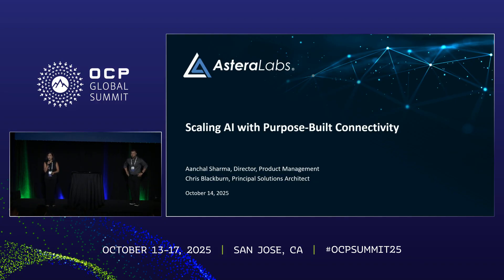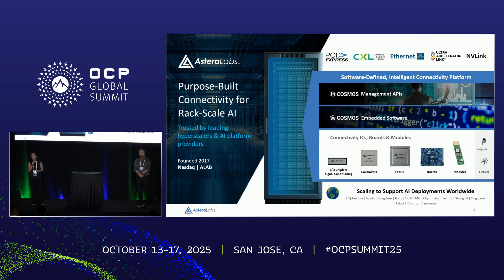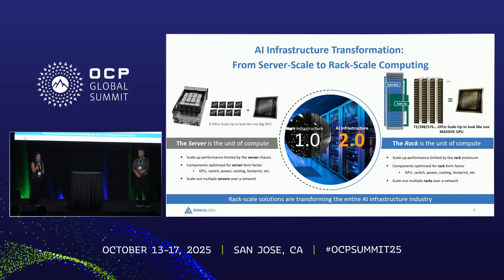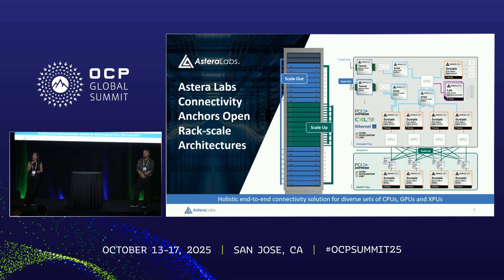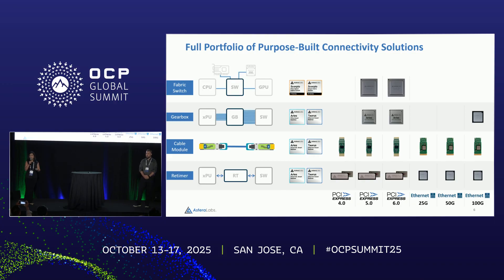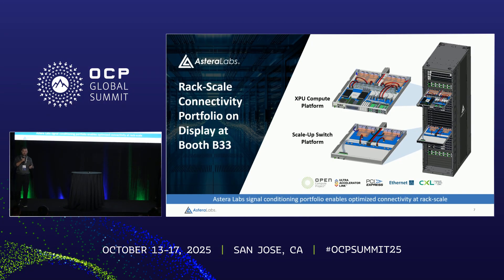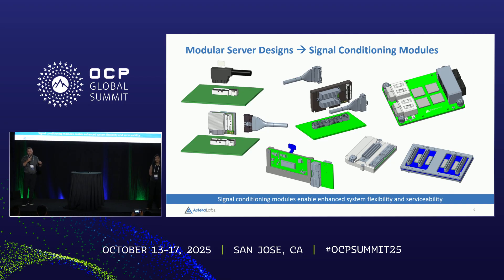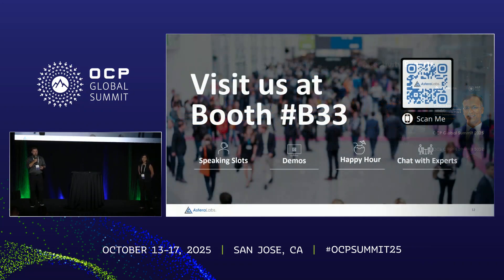Astera Labs Scaling AI with PCIe, Ethernet, and UALink Retimers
Aanchal Sharma Director, Product Management - Astera Labs, Chris Blackburn Director of Field Applications Engineering - Astera Labs

AI infrastructure is pushing the limits of connectivity, with massive GPU clusters relying on high-speed fabrics like PCIe, Ethernet, and UALink. With the broadest portfolio of PCIe and Ethernet Retimers, Astera Labs purpose-built connectivity solutions ensure signal integrity, scalability, and reliability at cloud scale. From Aries PCIe-CXL Retimers to Taurus Ethernet and UALink Retimers, Astera Labs delivers the essential building blocks that make next-generation AI infrastructure 2.0 possible. With a variety of systems deployed in the market, Astera Labs will demonstrate how signal conditioning devices can be integrated into modules and systems to optimize the final system architecture.